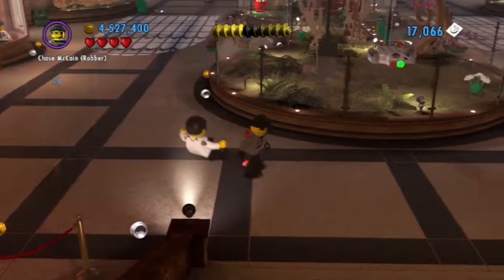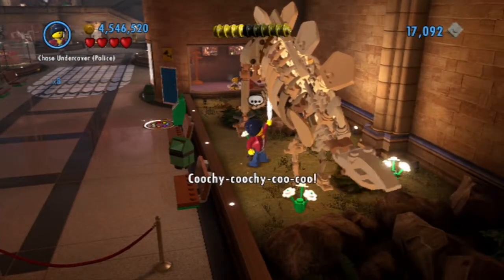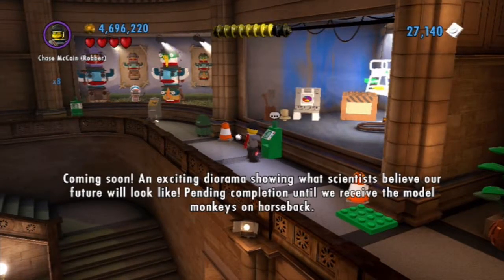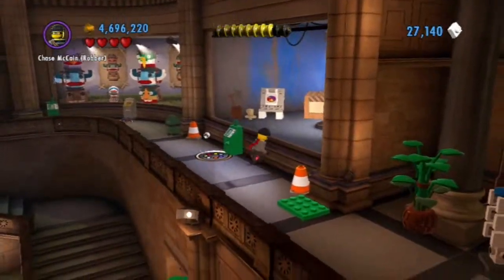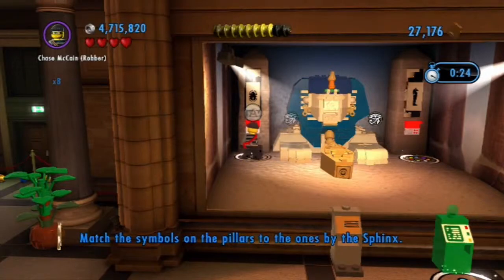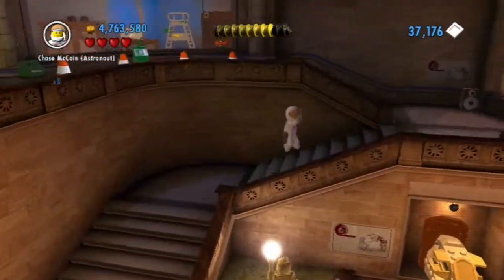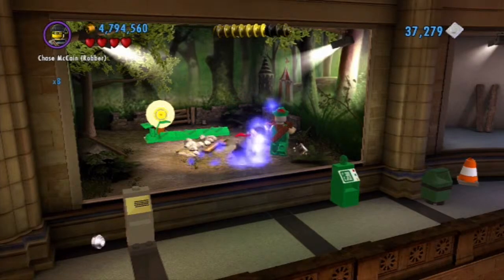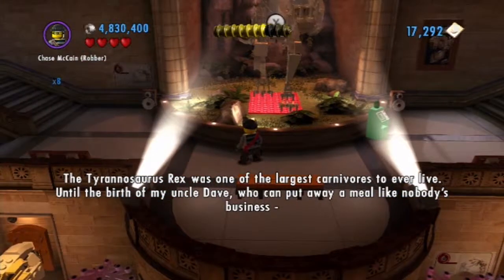Lego City Undercover - Part 38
Welcome to my next project, Lego City Undercover. This is my 2015 summer series and will be uploaded daily. It really helps me out. :)